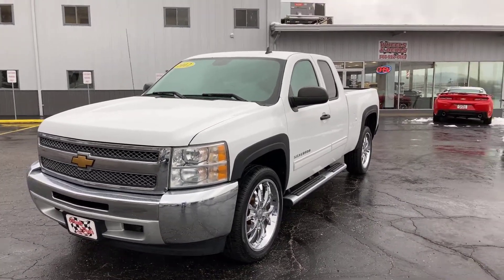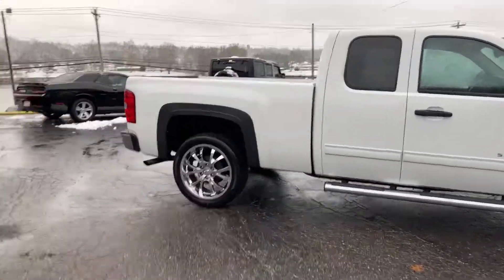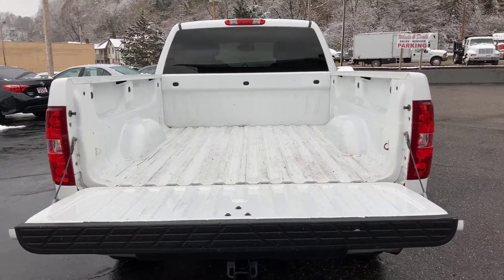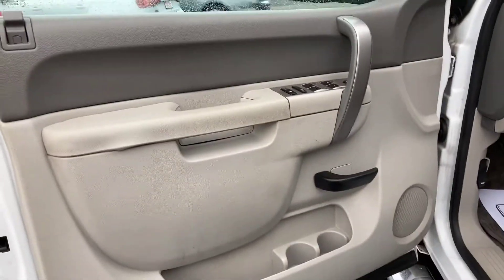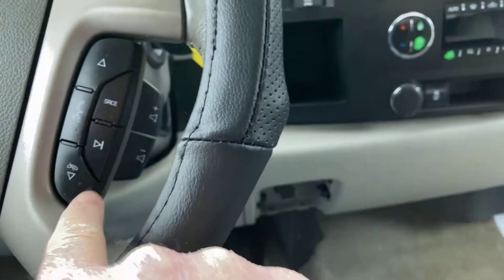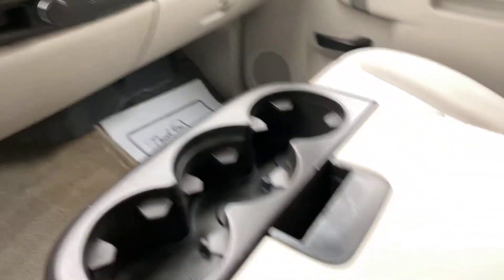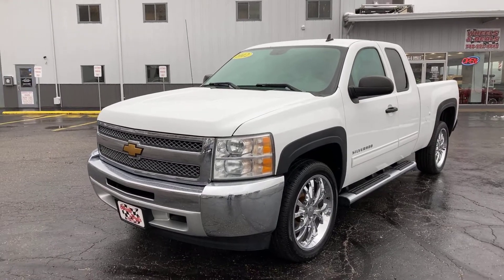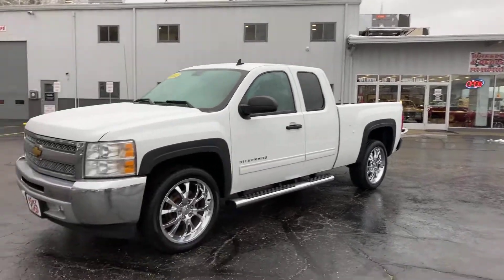2012 Chevy Silverado 1500 LT with a 5.3L Flex Fuel Engine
2012 Chevy Silverado 1500 LT with a 5.3L Flex Fuel Engine. Power drivers seat, dual climate control, bluetooth with steering wheel controls, cruise control with steering wheel controls, rear wheel drive & more. Priced at $13,495 & we have several great financing options to get you rolling. Don't let credit issues stop you from asking.